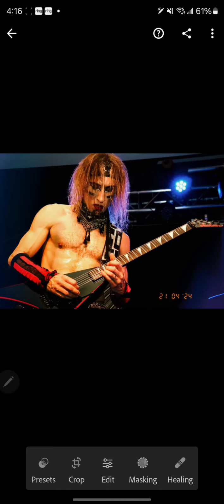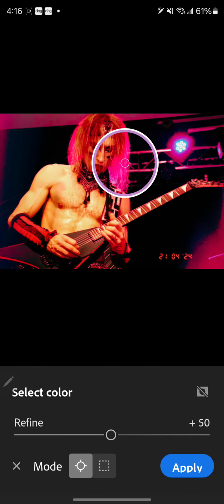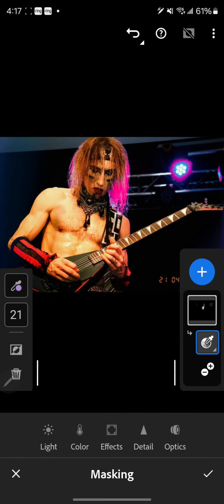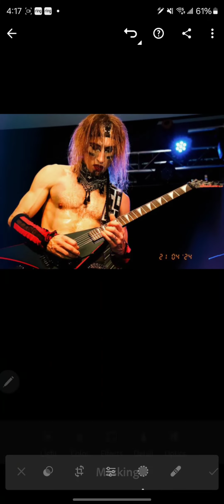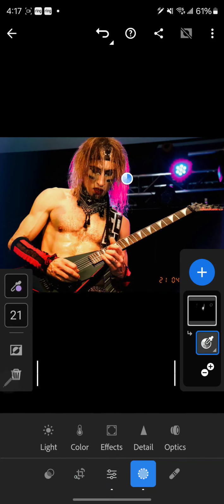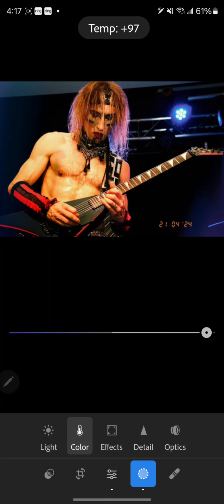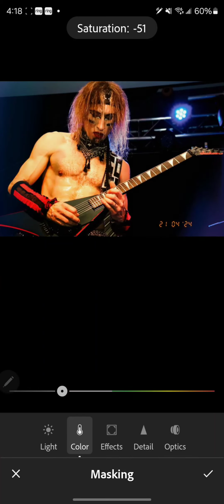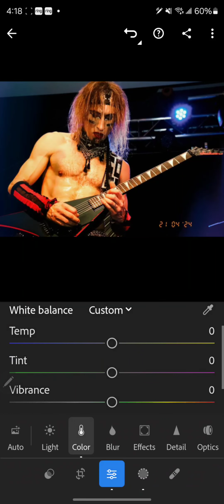hair color fix